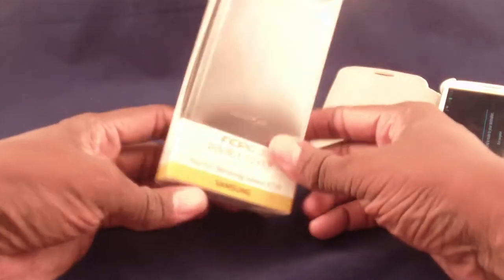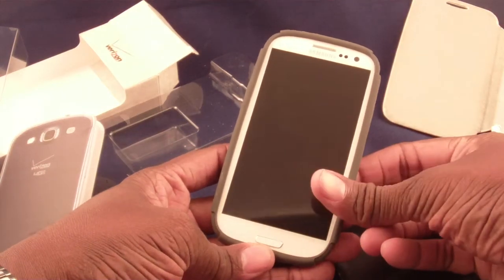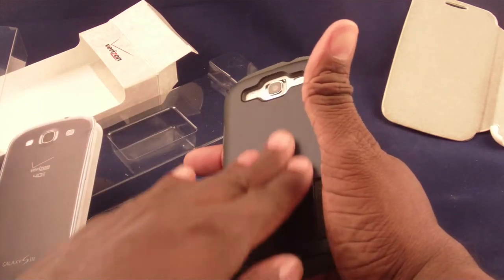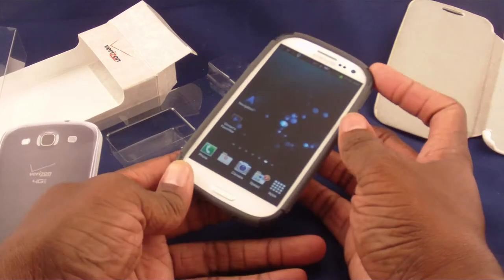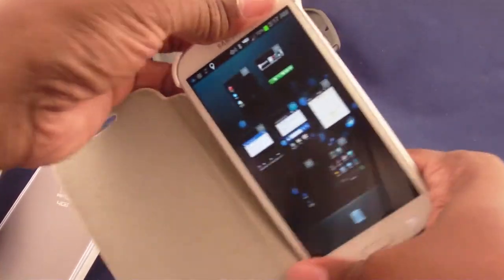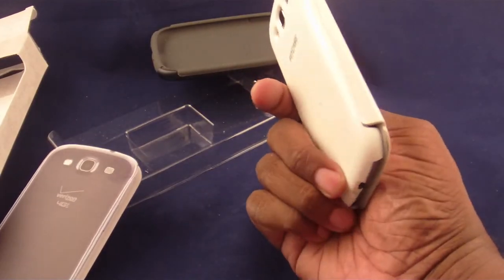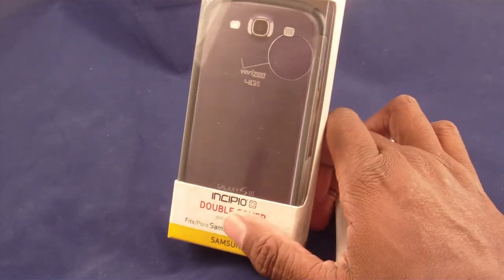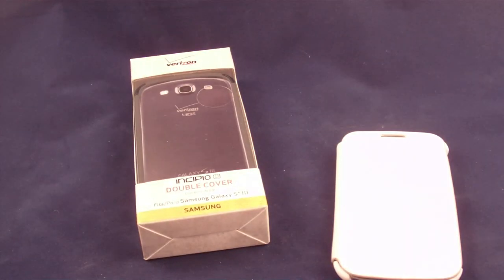Review - Incipio Double Case for the Samsung Galaxy S3 / SIII from Verizon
The guru reviews this double case for the Sammy S3 from Verizon

Want me to review your product ? - thesamsungs3guru @ gmail.com

Google App in Google Play Store - Guru's Galaxy S3 Ultimate App